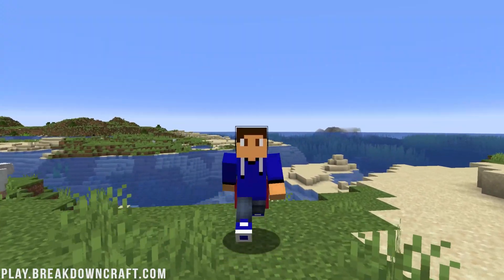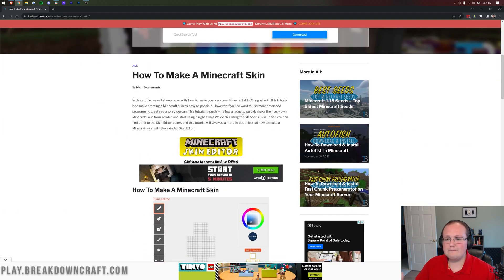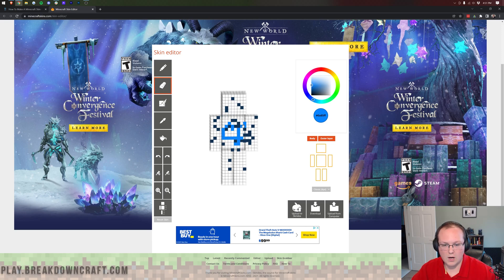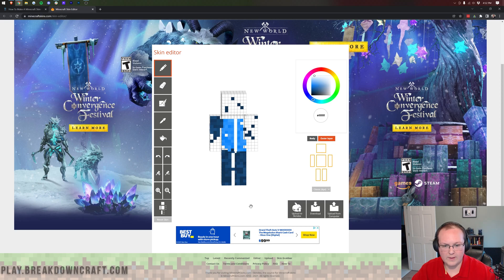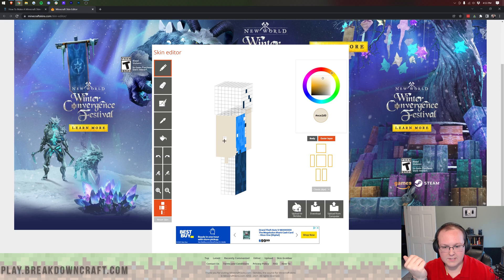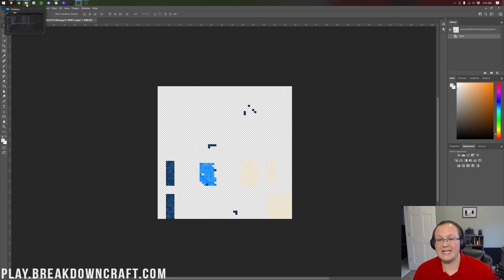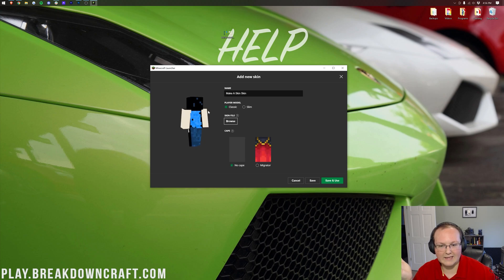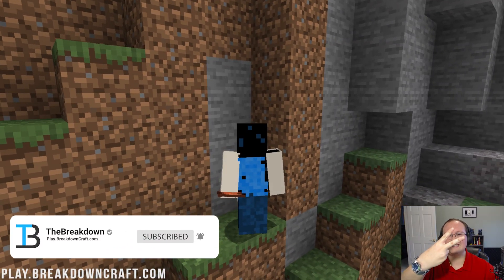How To Make A Minecraft Skin in 2022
Want to know how to make a Minecraft skin in 2022? Well, in this video, we show you exactly how to create your own skin in Minecraft. This is a complete guide on how to make your own Minecraft skin in 2022. From where to make your Minecraft skin to even how to use a custom skin once you are in Minecraft, this video really is a one-stop-shop for creating a skin in Minecraft!

About this video: If you want to know how to make your own Minecraft skin in 2022, this is the video for you. We show you every single step of creating your Minecraft skin in 2022 with the skin editor on Skindex. This will allow you to visually see your custom Minecraft skin as you create it. This is nice as it allows for an easier experience when creating your Minecraft skin.

First things first, we need to go to the Skindex skin editor. This is great if you want a really in-depth look at the tools you can use when creating a Minecraft skin. Once you are there, scroll down and click the yellow ‘Minecraft Skin Editor’ button. You will the go to the Skindex Skin Editor.

Once you are there, you will be able to see a blank Minecraft skin. This is canvas for creating your skin. In the top right you have a color wheel that can be used to select the color you want to add to your skin. You can select any color you want, and you can enter in color HEXs as well if you know a color you want to use.

Under the color selector you can hide the body or out layers as well as individual parts of the skin. You also have a place where you can upload a skin to edit, and you can download your skin once you have created it in the bottom right.

Before you download your Minecraft skin though, you will want to create it using the tools on the left-hand side of the page. At the top is the pencil tool. This is great for drawing on your skin. The eraser is under that, and can be used to remove mistakes on your skin. There is an auto-tone tool under the eraser. Auto-tone is really cool. It select colors around your chosen color to give the skin more depth. This is great for clothing. Next is the color selector. You can click on a color to copy it with this. Under that is the paint bucket fill. You can fill an entire section of the skin with this.

Under this, you have the undo and redo buttons. This is great for quickly removing mistakes. You also have darken and lighten color buttons, magnify buttons, and the mirror tool. The mirror tool is great for making a skin look good and symmetrical.

With that, you now have all the knowledge you need to create a skin for Minecraft in 2022. You can save your custom Minecraft skin with the download skin button in the bottom left. You can then add this skin to Minecraft. To do this, open the Minecraft Launcher, click ‘Skins’ at the top, click ‘New Skin’. Name your skin, select your player model, and click browse under Skin File. Select the skin you downloaded. Your custom skin will now appear in Minecraft! Click ‘Save & Use’, and your Minecraft skin will be selected!

You can now join into Minecraft with your skin. From severs to single player, your skin will work!

Congrats! At this point, you know exactly how to make a Minecraft skin in 2022! We will try our best to help you out. It really helps us out, and it means a ton to me. Thank you very, very much in advance!